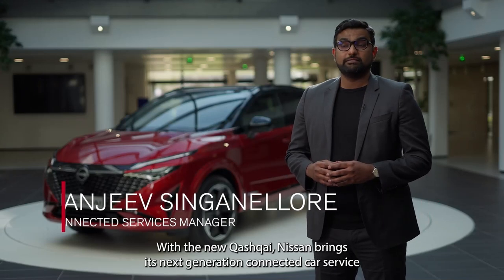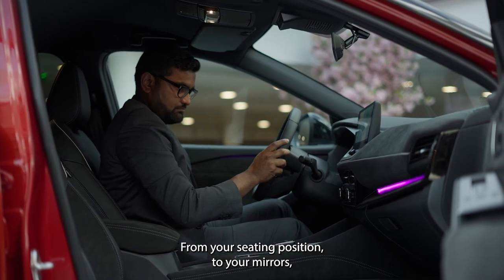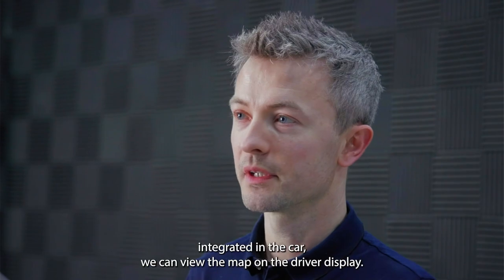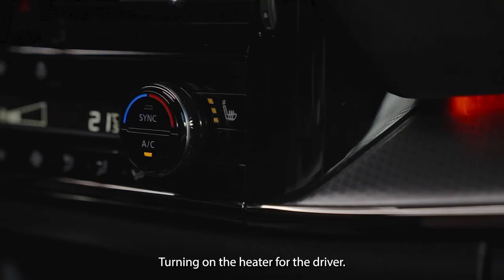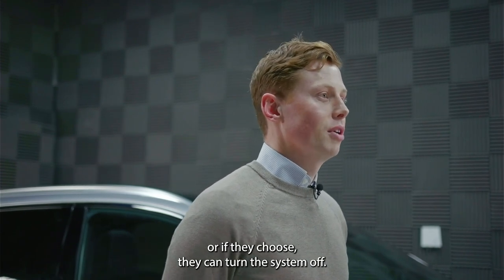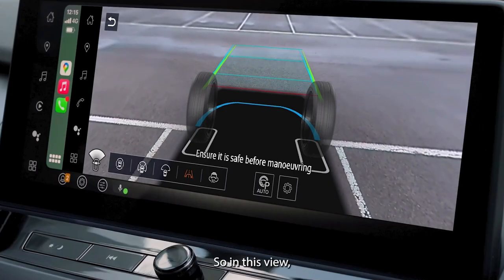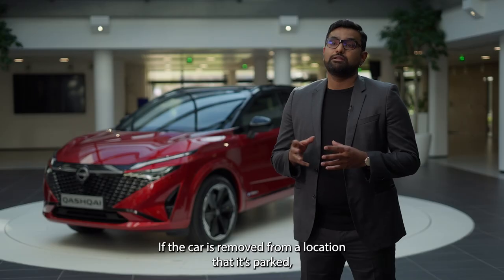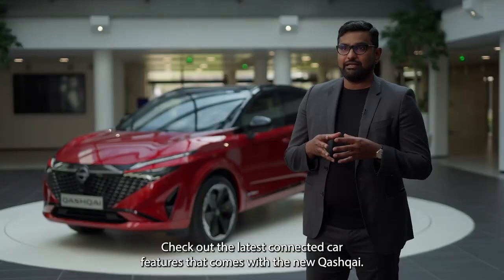How Updated Feature Work in New Nissan Qashqai 2025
Video Source: Nissan Official Media

nissan qashqai,
nissan qashqai review,
nissan,
new nissan qashqai,
qashqai,
new nissan qashqai review,
nissan qashqai interior,
qashqai review,
nissan review,
new qashqai,
nissan qashqai test drive,
2024 nissan qashqai - interior and exterior,
the nissan qashqai st+,
2024 nissan qashqai,
nissan qashqai 2024,
nissan qashqai updated feature,
2025 nissan qashqai